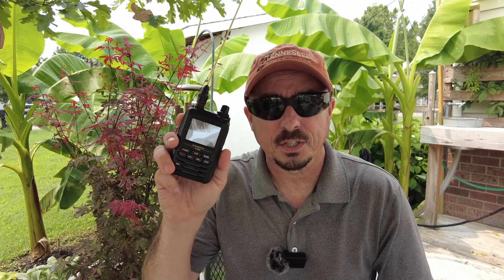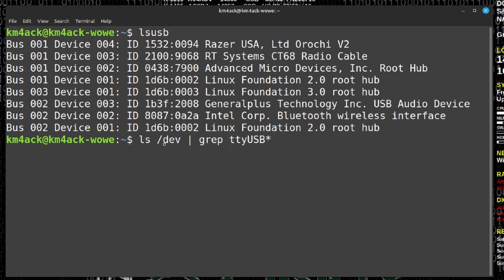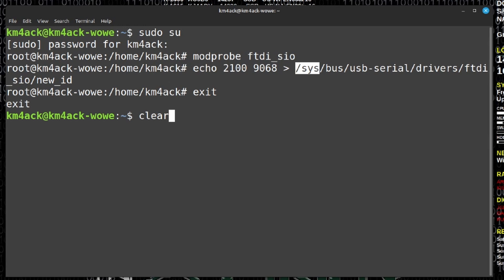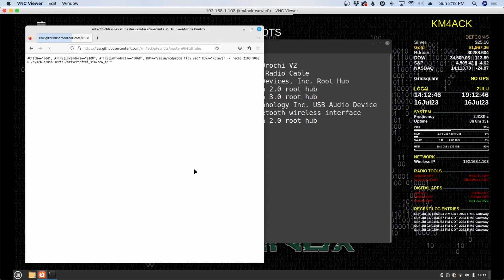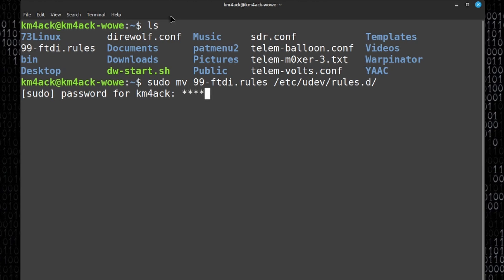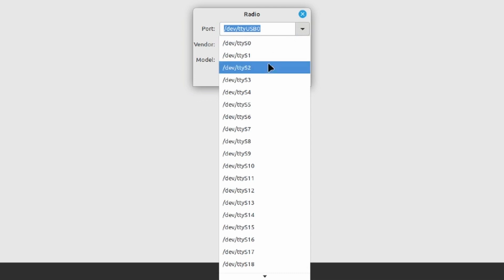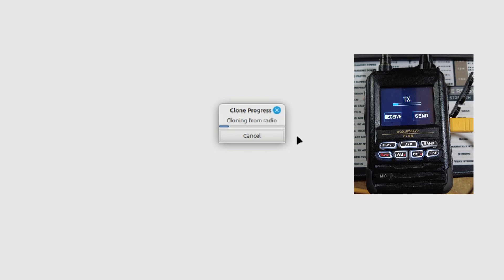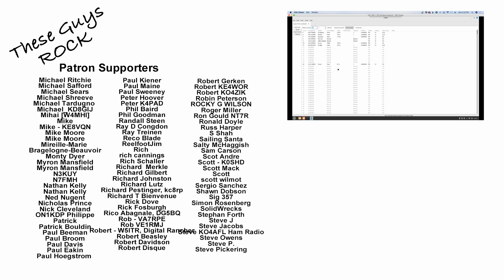Program Yaesu FT5D with Chirp Linux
How to program a Yaesu FT5 with Chirp Linux